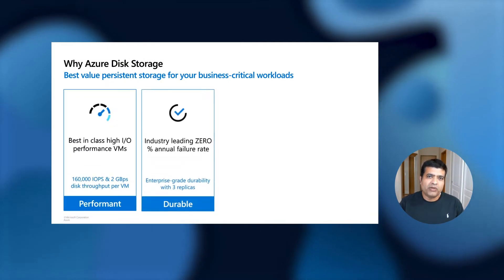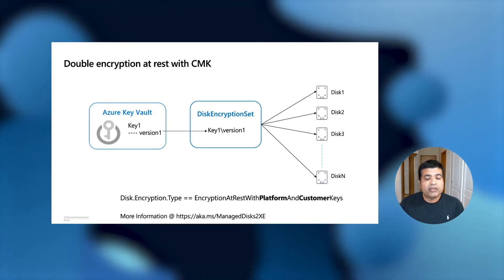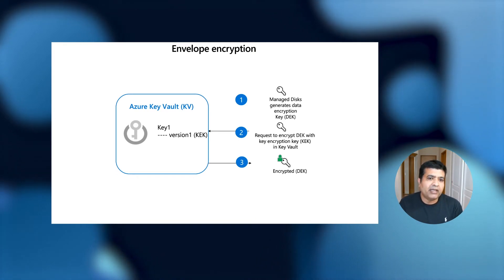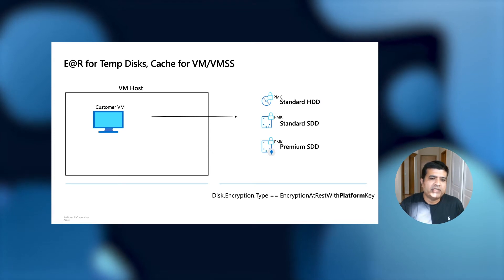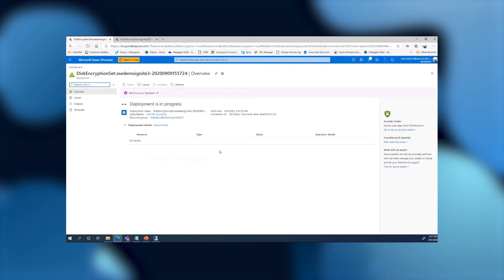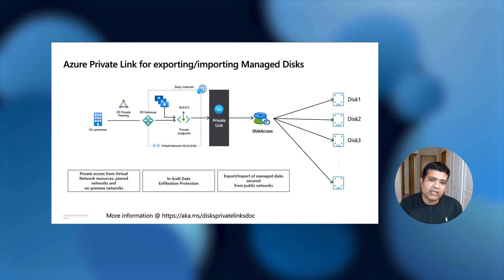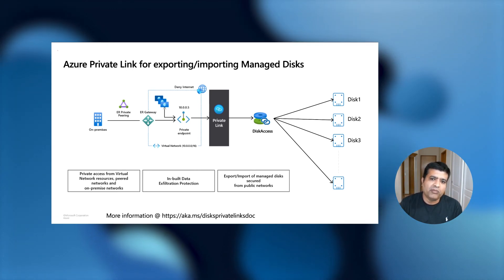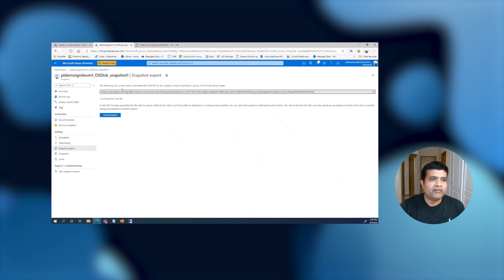Overview of Azure Disk Storage security features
In this video, learn about the latest security features of Azure Disk Storage which help to protect your data and meet your organization’s security and compliance needs.